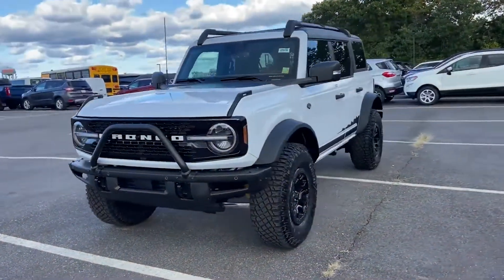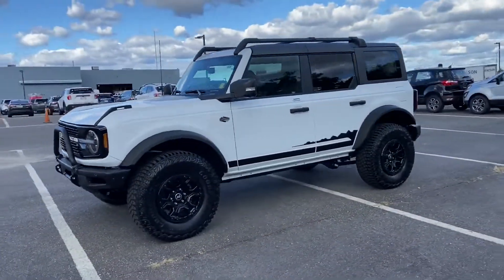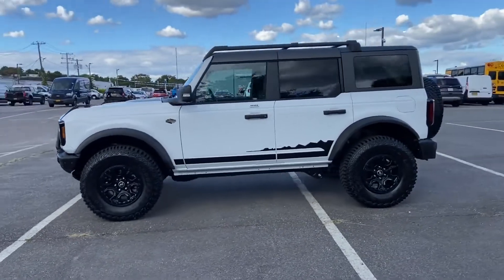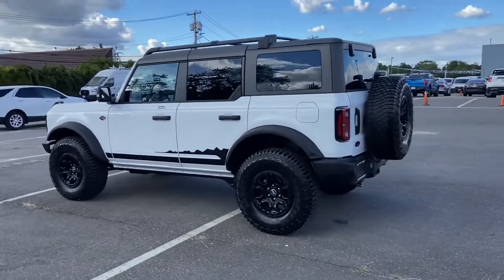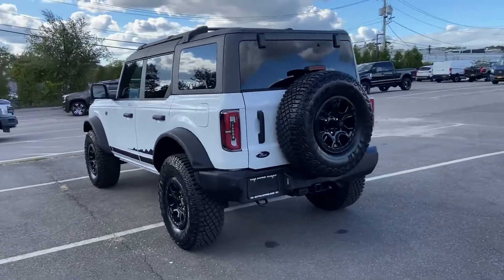New 2022 Ford Bronco Wildtrak Sayville, Patchogue, Smithtown, Bay Shore, Port Jefferson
2022 Ford Bronco Wildtrak 1FMEE5DP0NLB66693 Video

This 2022 Ford Bronco Wildtrak 1FMEE5DP0NLB66693 is full of phenomenal features such as: